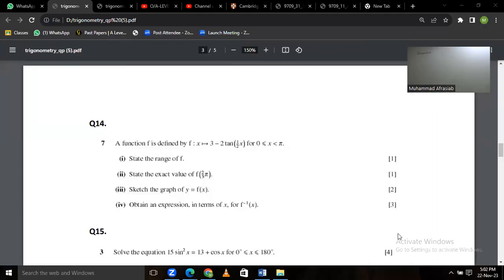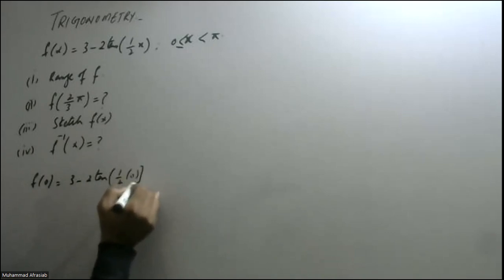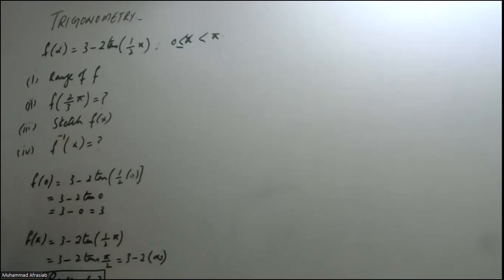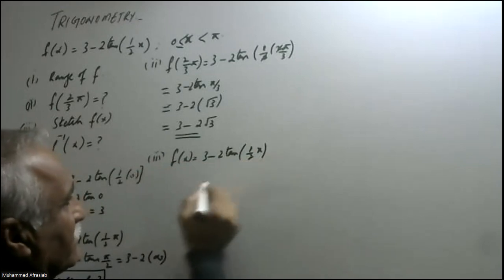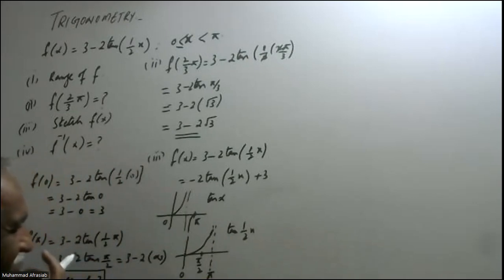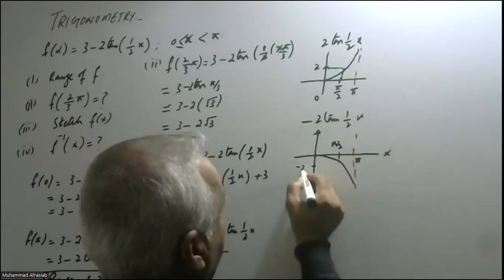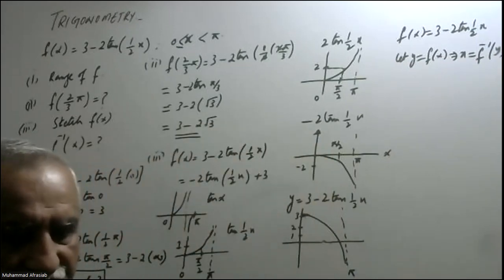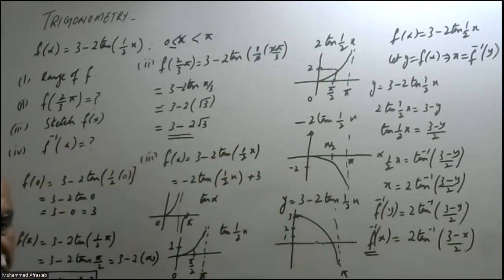Trigonometry As lev Q14